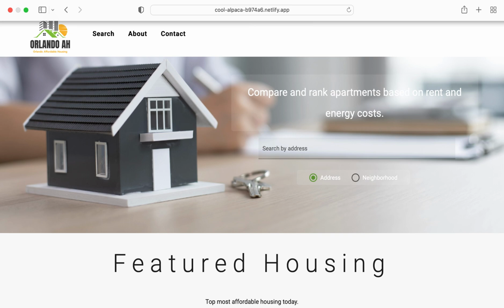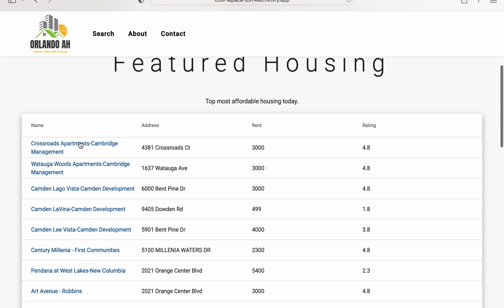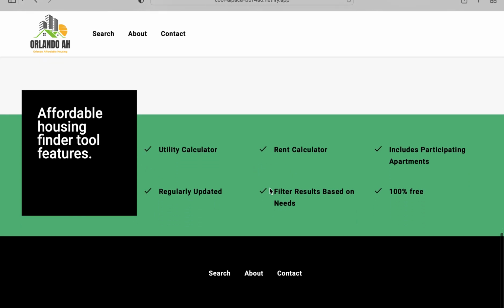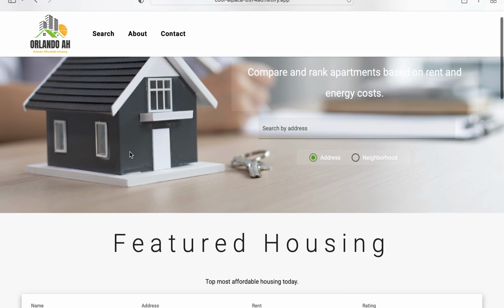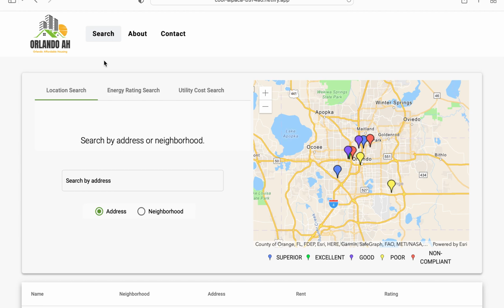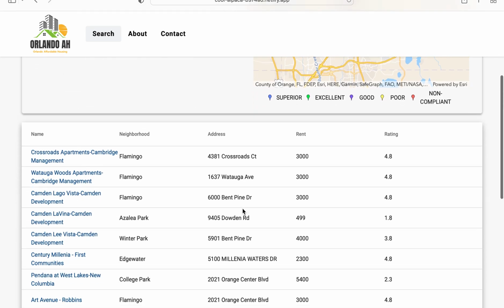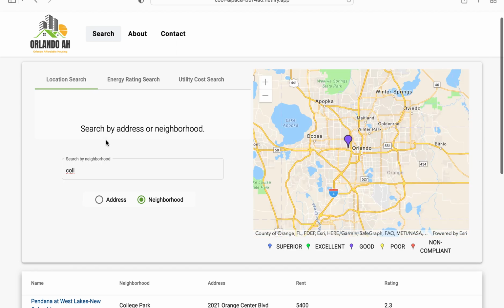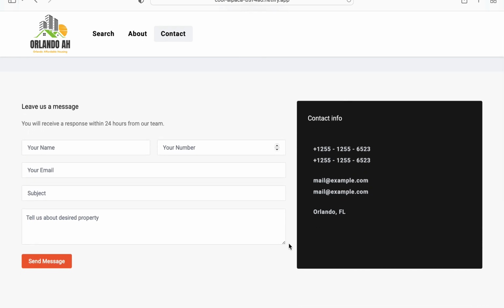Software Development Project CEN-4910C